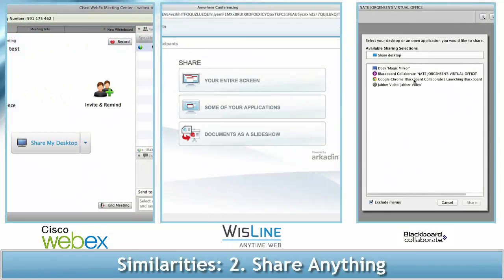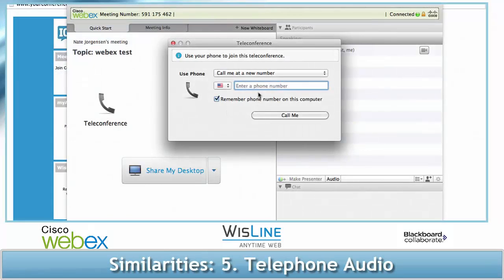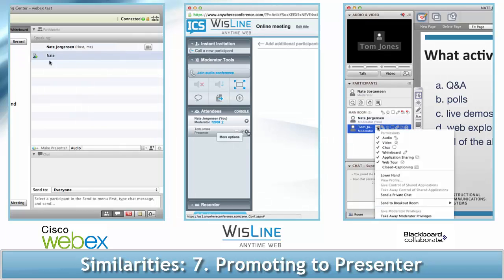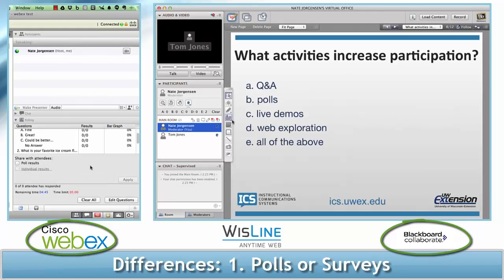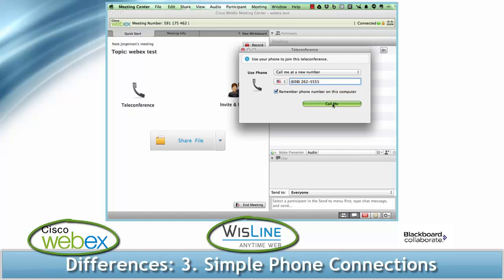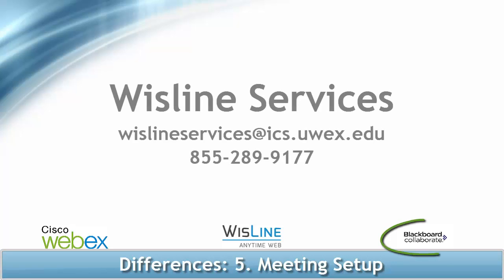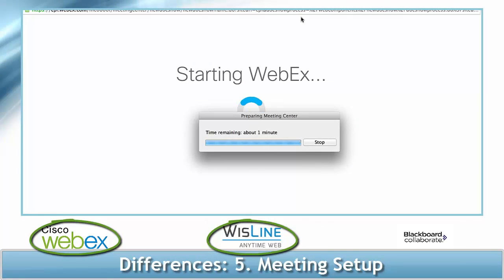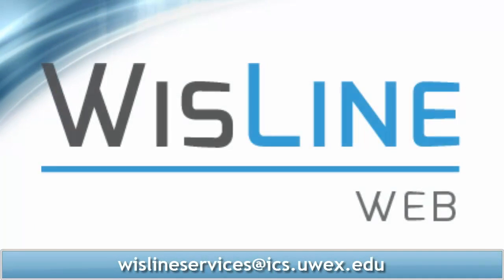WisLine Web Product Comparison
A comparison of WisLine Web products offered by ICS -- WebEx, WisLine Anytime Web, and Blackboard Collaborate.

UPDATED INFORMATION: WisLine Anytime Web now has new features!
   -- Webcam video
   -- Voice over IP (VoIP / integrated computer audio)
   -- Record your conference direct to WMV, then download it and edit as needed -- no conversion necessary!